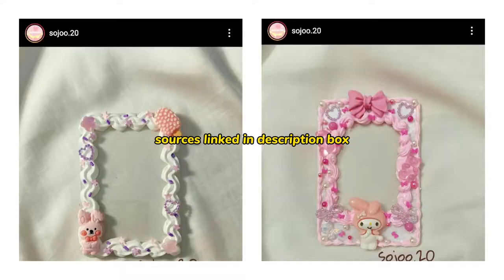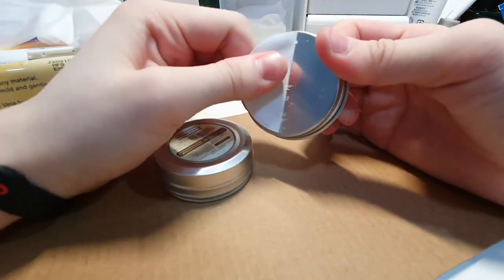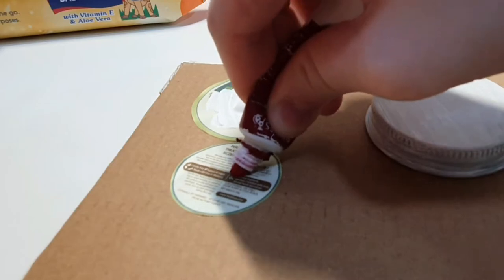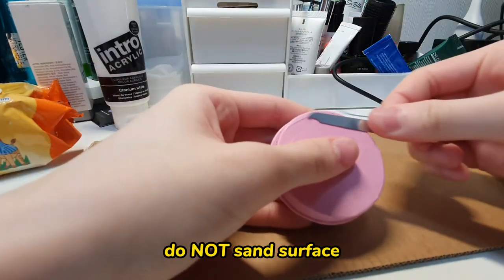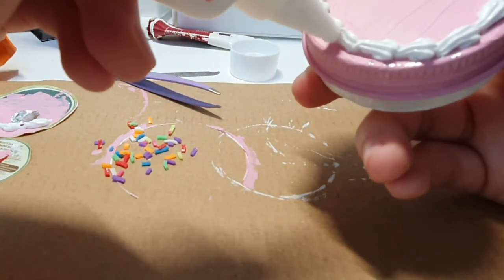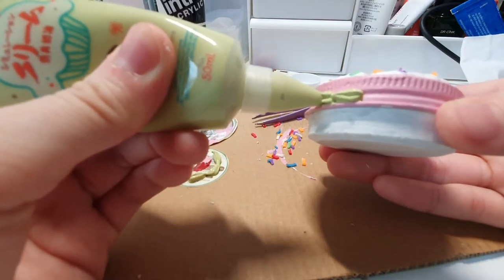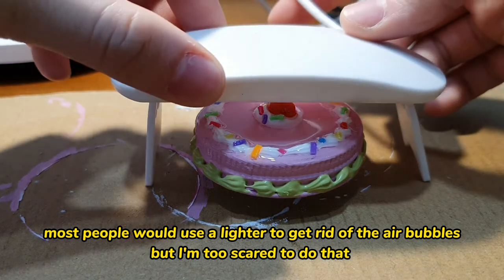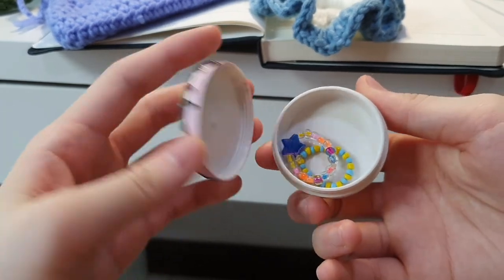diy cake jewellery / trinket box 🎂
hello everybody!
this is my first time doing a voiceover so dont bully me 👹👹👹
hope u guys enjoy this "tutorial" and I'd love to see if any of u do recreate it!!
tag me @eajny on Instagram if u do ~~

I'm planning on making more fun content as such so do look out for them 👀

materials used:
1. Air dry "sauce"
2. Air dry "cream"
3. polymer fruit slices

eajny. ♡♡